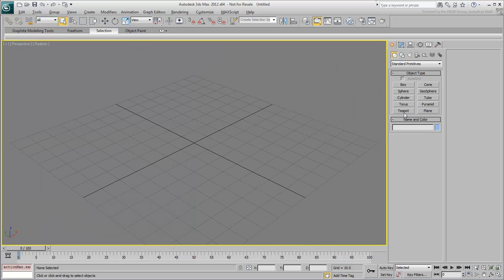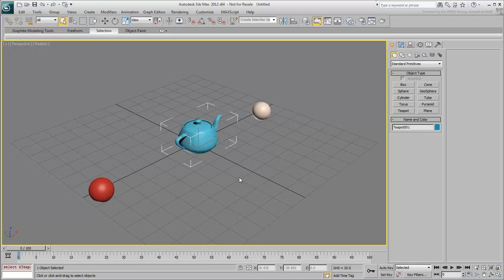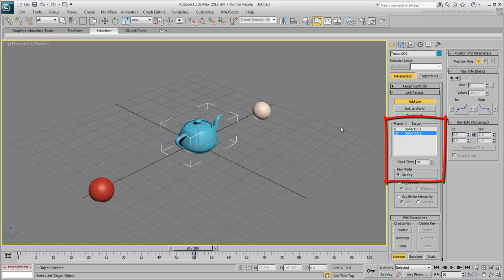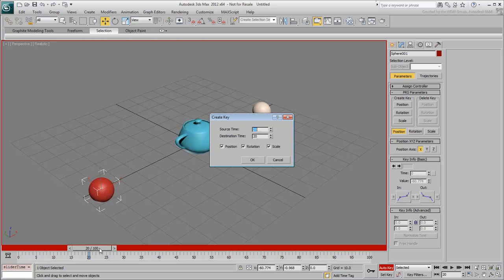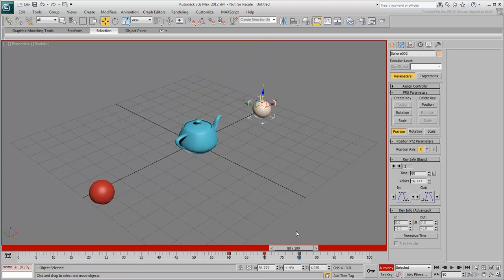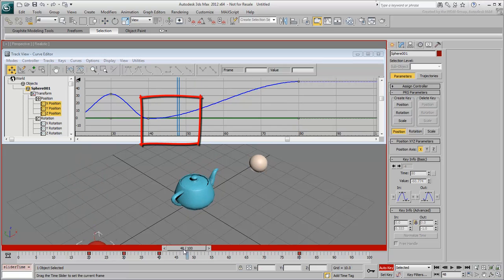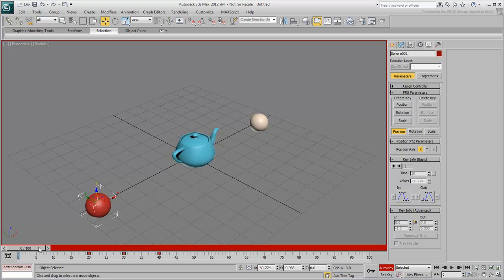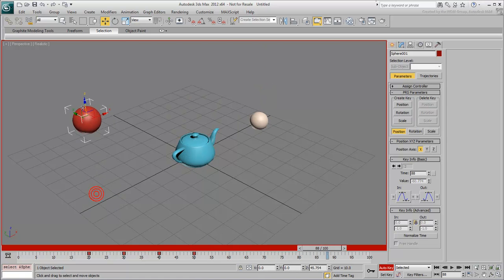Quick Tips in 3ds Max - Linking Constraint Behavior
3ds Max Quick Tips to make you a pro in no time. In this tutorial, learn best practices for leveraging the Link Constraint Tool.

This tip is intended for use with 3ds Max version 2012 or higher.